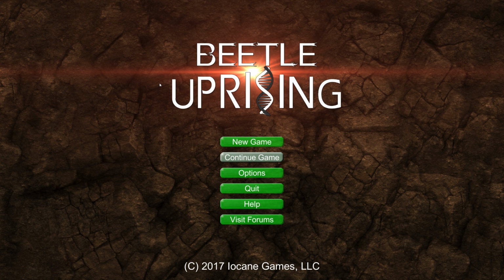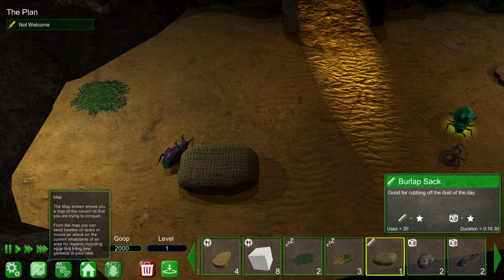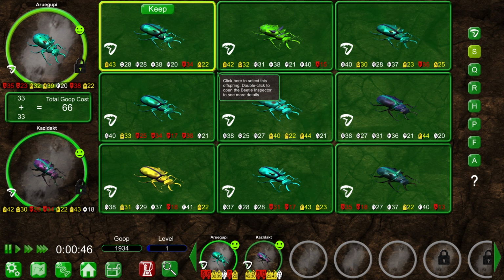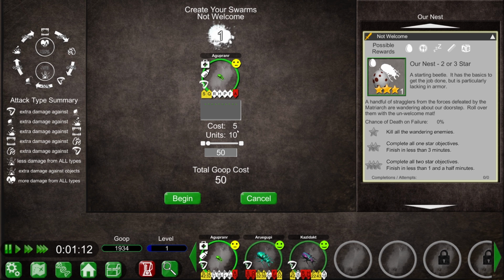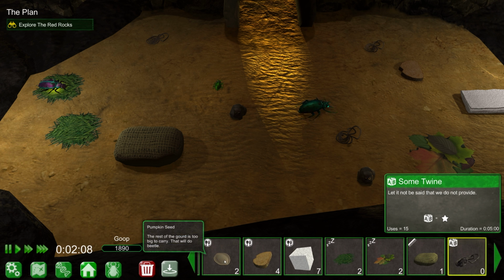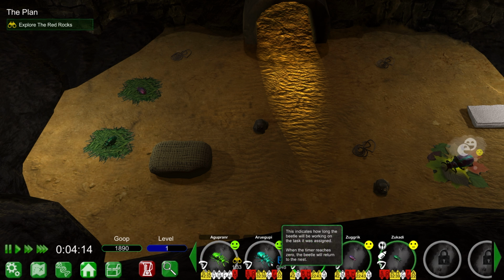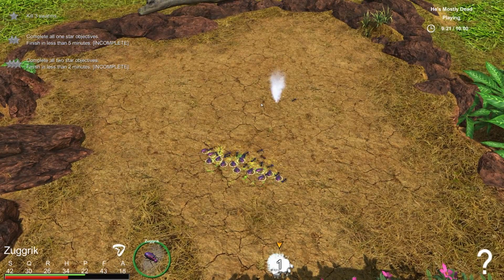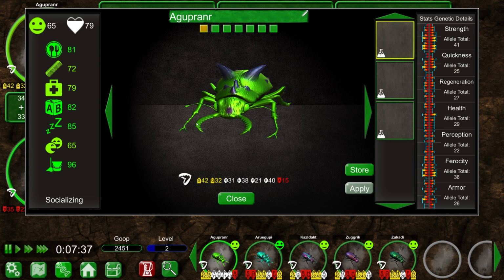Who Knew Breeding Virtual Beetles Could Be So Fascinating?! | Beetle Uprising - Part 1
A fascinating game recently picked up by Slug Disco, the Empires of the Undergrowth developers.
Let's dive deep into the chromosomes, alleles and meiosis to breed the ultimate beetle army!

Huge thanks to Slug Disco for reaching out and providing a key for this!

If you think you might enjoy Beetle Uprising you can find it